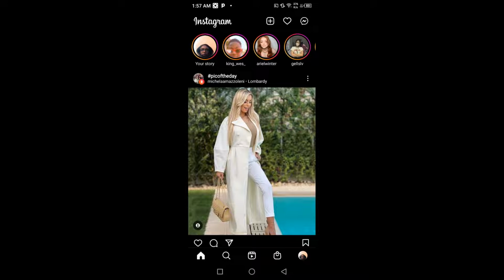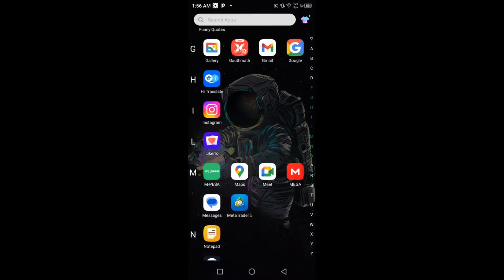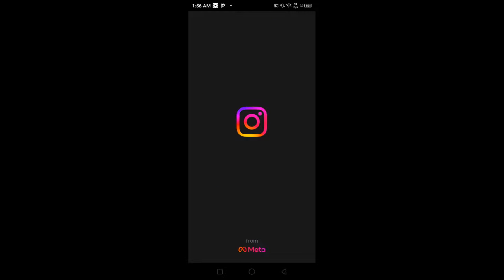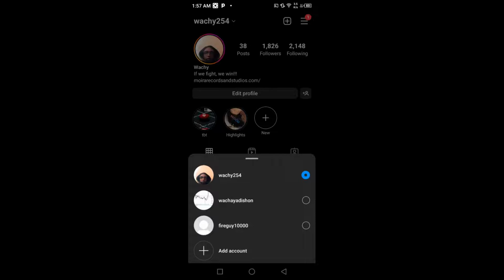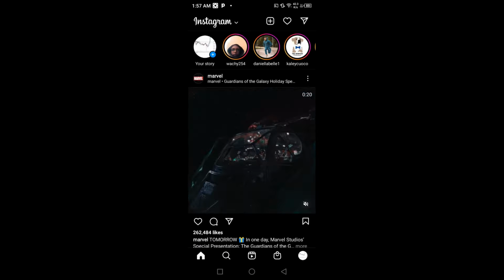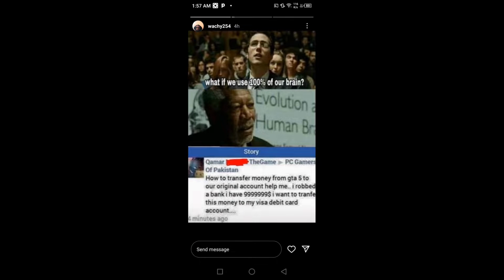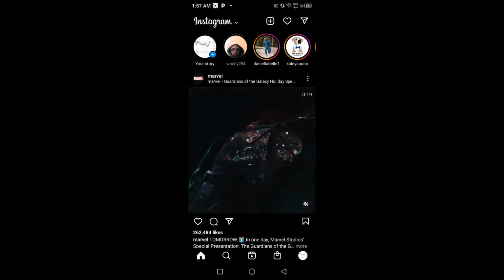How To Check If Someone Is Hiding An Instagram Story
Are you curious if someone has hidden their Instagram story from you? In this video, we'll show you how to find out if someone has hidden their Instagram story. We'll also go over how to view hidden stories on Instagram.